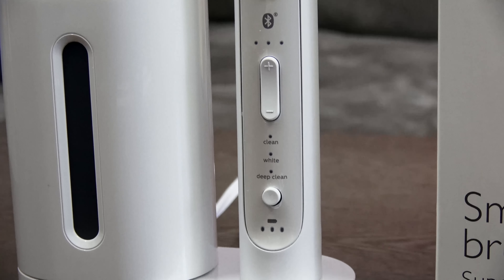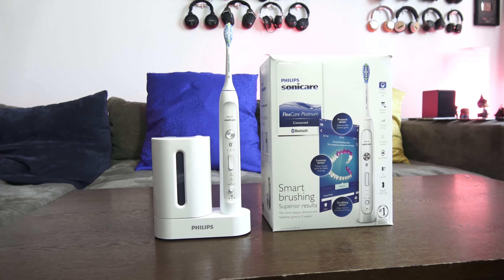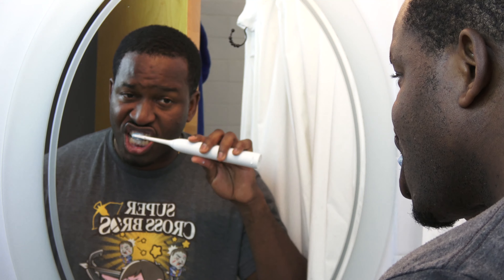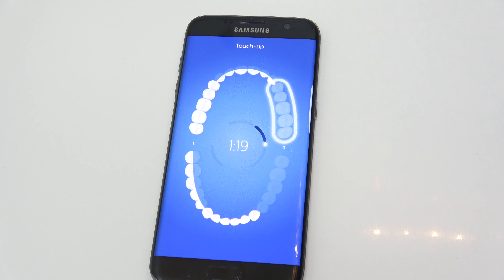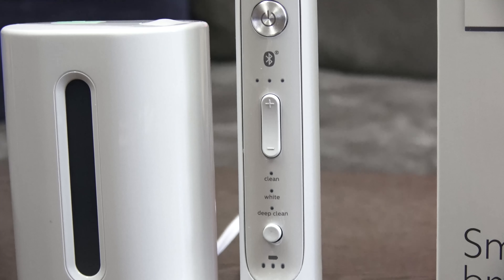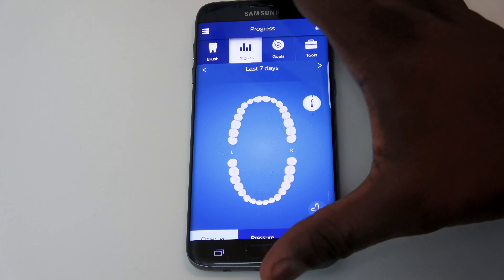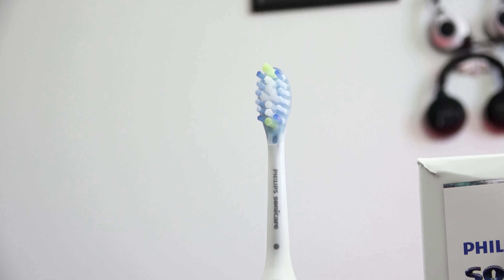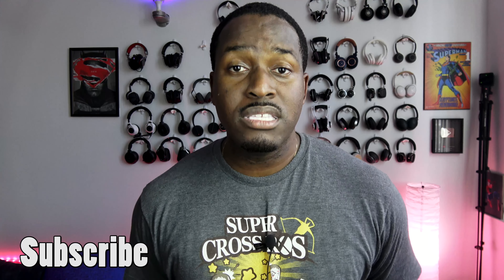Tech White Smile: Philips Sonicare Flexcare Connected Toothbrush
Philips Sonicare Connected Toothbrush takes your dental game to a whole new level of clean and fresh. Which Featuring innovative Smart Sensor technology: Location sensor shows where you're brushing too little for better coverage. Pressure sensor lets you know if you are brushing too hard.